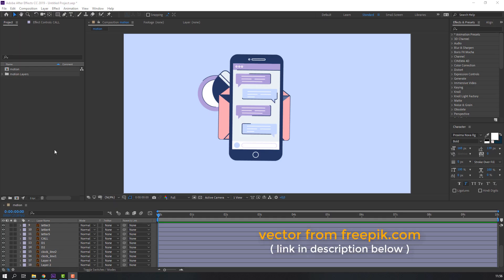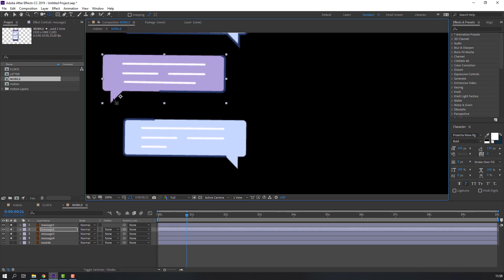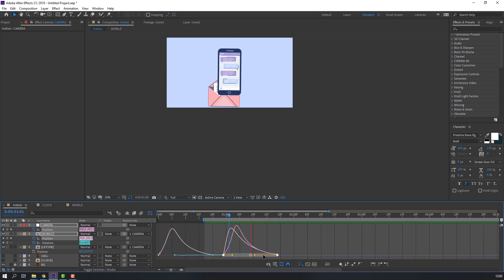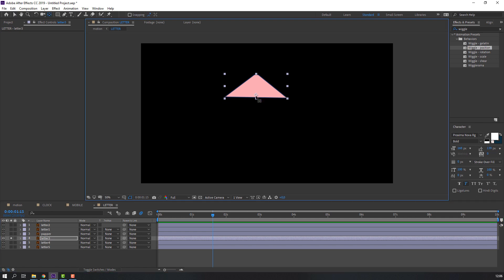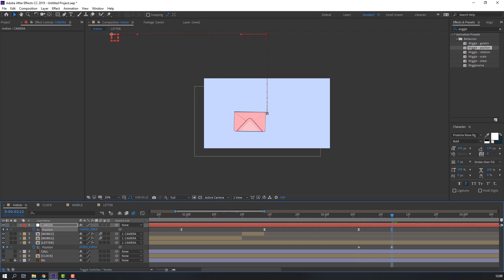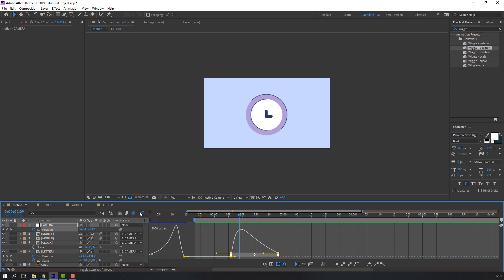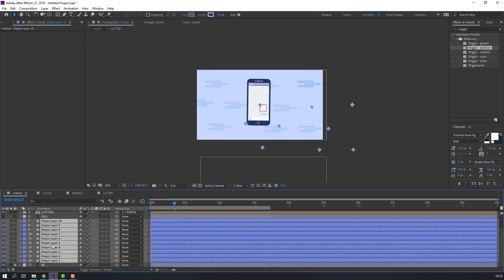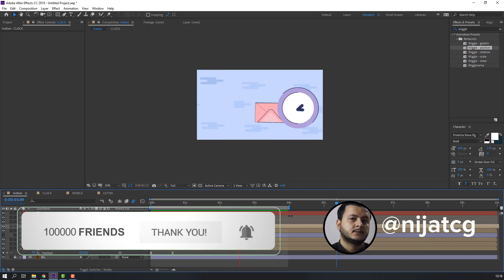Motion Graphic Animation in After Effects Tutorial